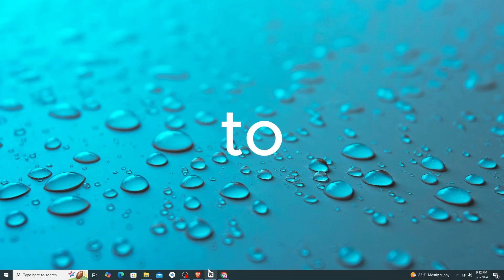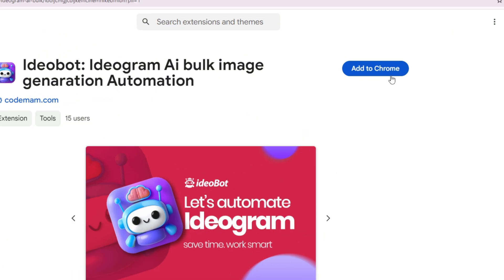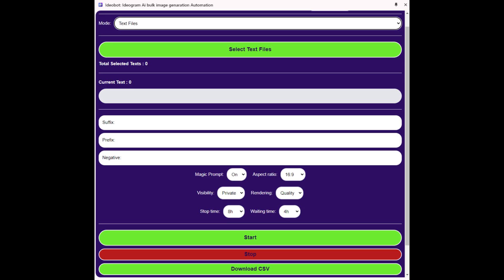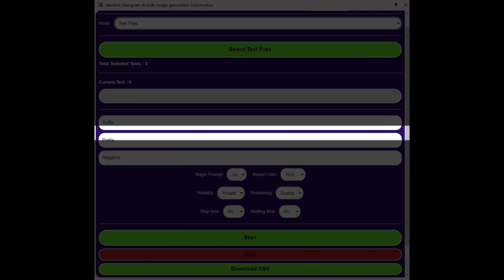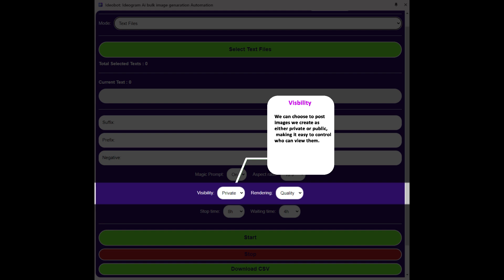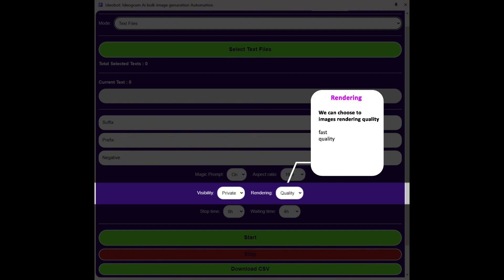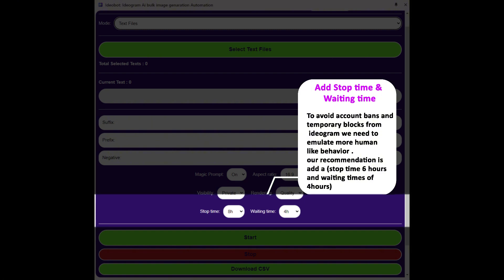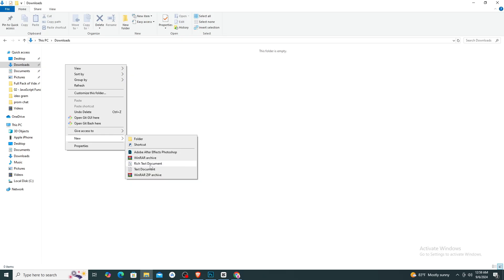How to Use Ideogram AI for Bulk Image Creation using ideobot chome extestion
In this video, we explore how to use Ideogram AI for bulk image generation. We cover the steps from accessing the tool to creating a image with the generated images.